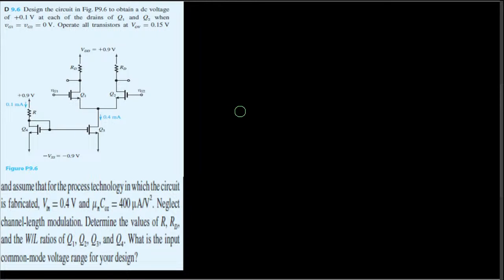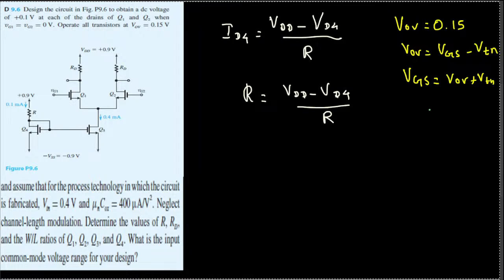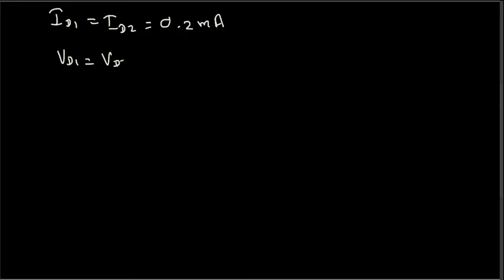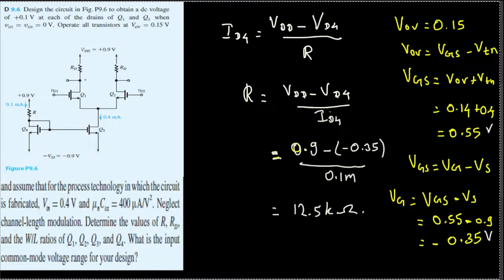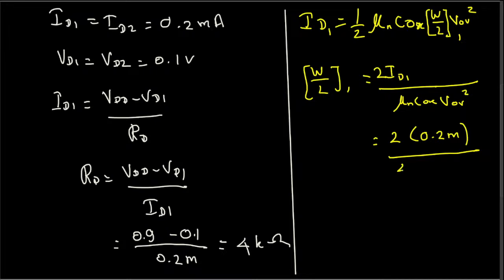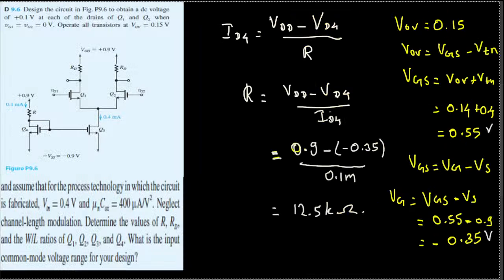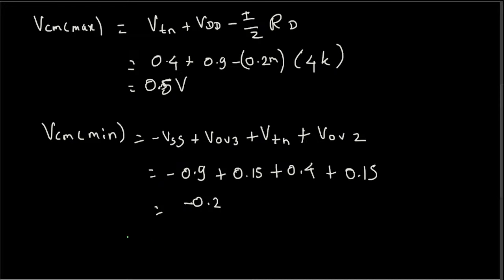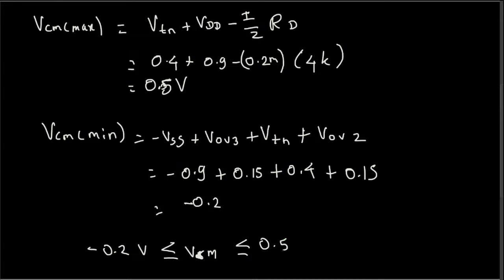D 9.6 Design the circuit in Fig. P9.6 to obtain a dc voltage of +0.1 V at each of the drains of Q…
D 9.6 Design the circuit in Fig. P9.6 to obtain a dc voltage
of +0.1 V at each of the drains of Q1 and Q2 when
vG1
= vG2
= 0 V. Operate all transistors at VOV
= 0.15 V
and assume that for the process technology in which the circuit
is fabricated, Vtn
= 0.4 V and μnCox
= 400 μA/V2. Neglect
channel-length modulation. Determine the values of R, RD,
and the W/L ratios of Q1, Q2, Q3, and Q4. What is the input
common-mode voltage range for your design?